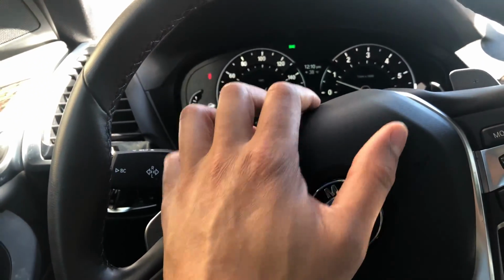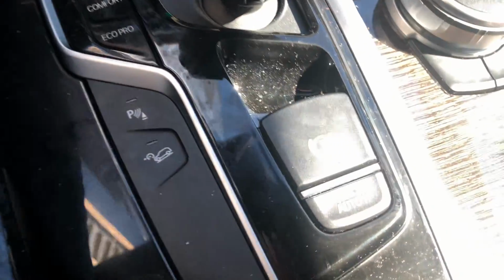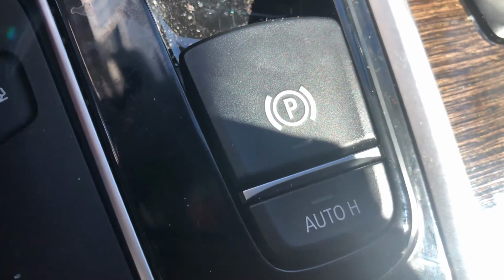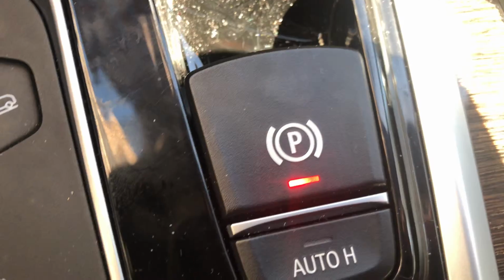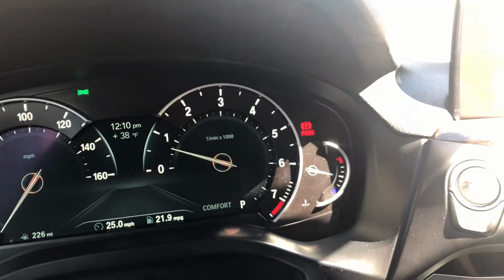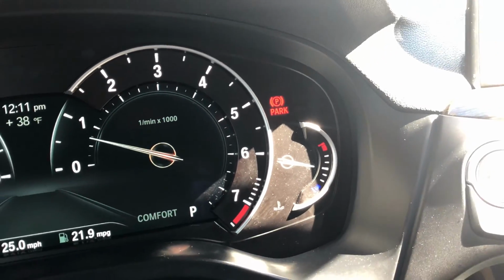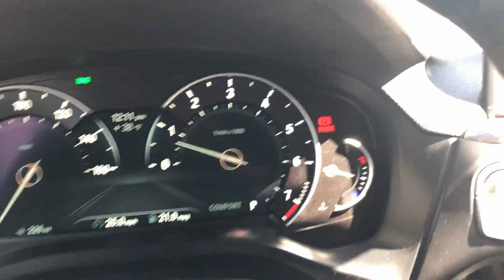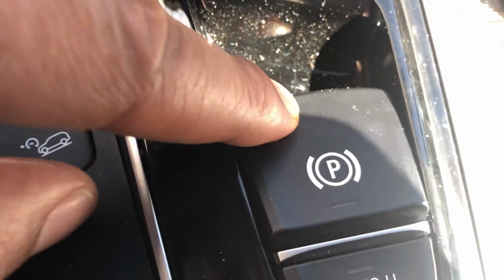BMW X3 - how to turn on/off parking brake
I’m starting how to turn on and off the parking brake on a BMW BMW X3 .